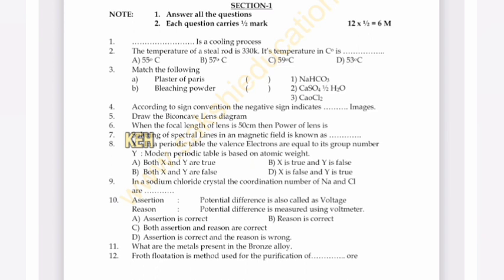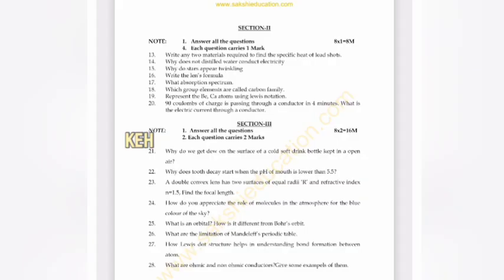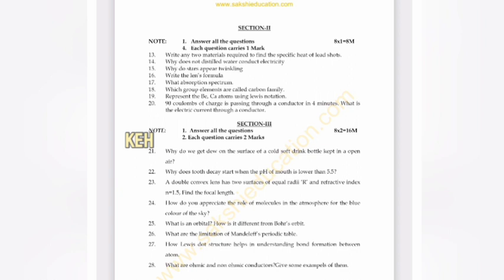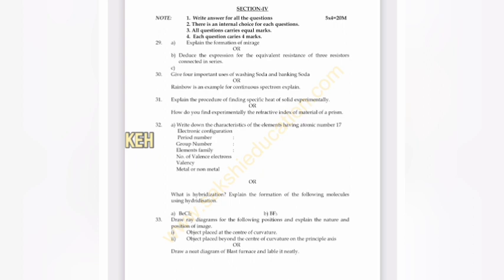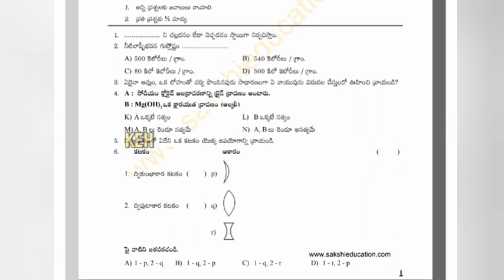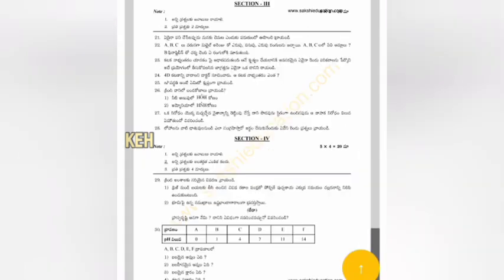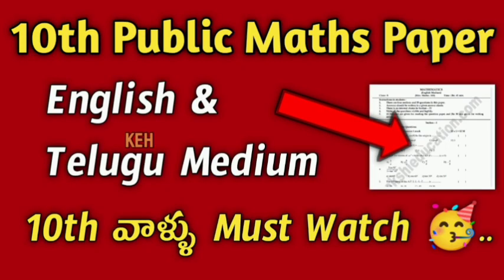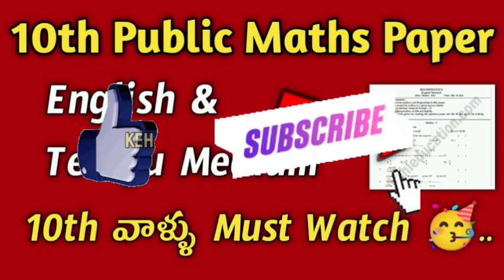ap 10th final physics paper 2022💥💥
Still More Papers On The Way..